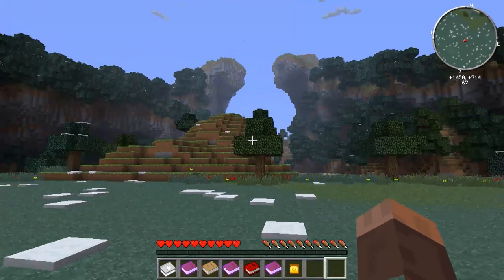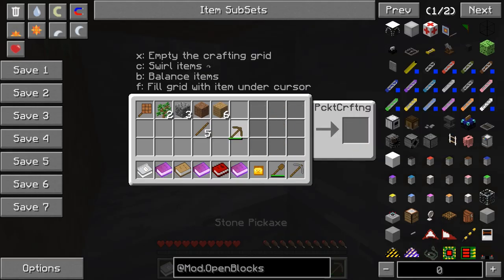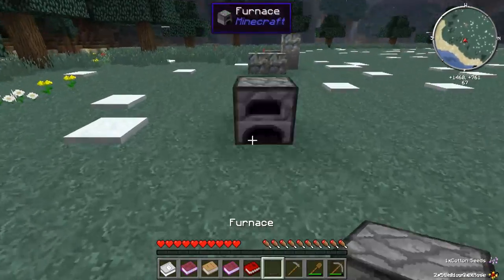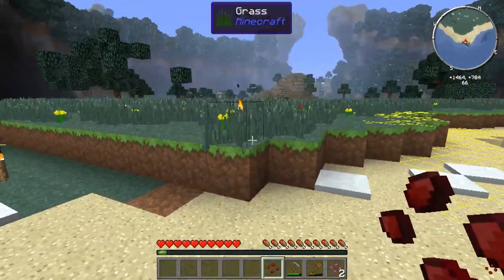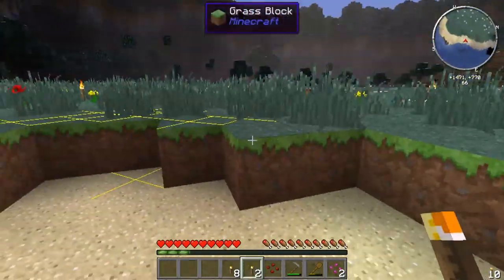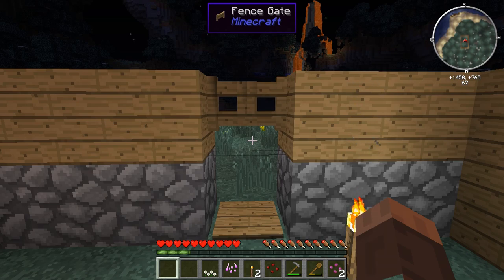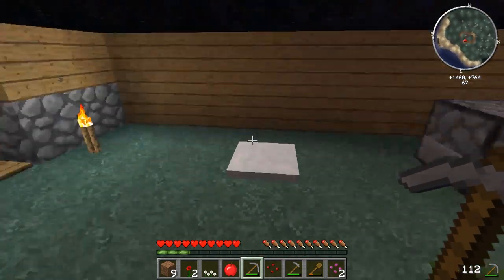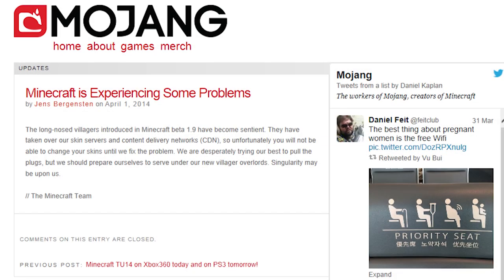► Minecraft Guides #1: How to Survive the First Night (TPPI FTB 1.6.4)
BR shares a plethora of tricks to help you race through the first night of Minecraft like you never have before.

Complete mod list:

Advanced Genetics
Advanced Solars
Applied Energistics
ArmorStatus HUD
Ars Magica 2
Bibliocraft
Bibliowoods - BiomesOP
Bibliowoods - Forestry
Bibliowoods - Natura
Big Reactors
Binnie's Mods
Biomes O' Plenty
Blood Magic
BuildCraft
BuildcraftAddon
Carpenter's Blocks
Chisel
ComputerCraft
Damage Indicators
DartCraft
Dimensional Anchors
ElectroMagicTools
EnderIO
Ender Storage
Ender Prospecting
Engineers Toolbox
Enhanced Portals
EVOC
Extra Cells
Extra Utilities
Factorization
Flat Signs
Forbidden Magic
Forestry
Gendustry
Gravitation Suite
Gregtech
Hardcore Ender Expansion
Immibis Microblocks
IndustrialCraft 2 (Experimental)
Infernal Mobs
Infinity Bows
Inventory Tweaks
Iron Chests 2
Logistics Pipes
Magic Bees
Magical Crops
Mekanism
MFFS
Minefactory Reloaded
Modular Power Suit
Modular Power Suits Addons
Morph
Mystcraft
Natura
NEI
NEI Addons
NEI Plugins
Nether Ores
Not Enough Keys
Nuclear Control
ObsidiPlates
OpenBlocks
OpenPeripheral
Pam's Clay Spawn
Plugins for Forestry:
Portal Gun
Project:Red
Quarry Plus
Railcraft
Rock Crusher Metal Dusts Add-on
Redstone Arsenal
Remote IO
ServerTools
SortFix
Thaumcraft 4
Thaumic Reliquary
Thaumic Tinkerer
Thaumic Tinkerer - KAMI
Thermal Expansion
Tinkers' Construct
Tinkers' Mechworks
Translocators
Twilight Forest
W.A.I.L.A
Witchery
WRCBE
Xenos' Reliquary